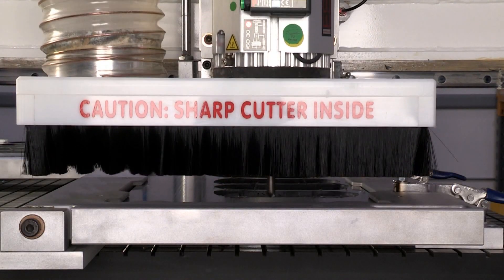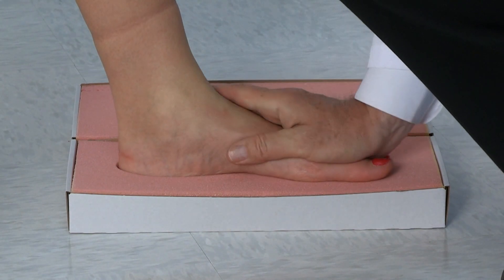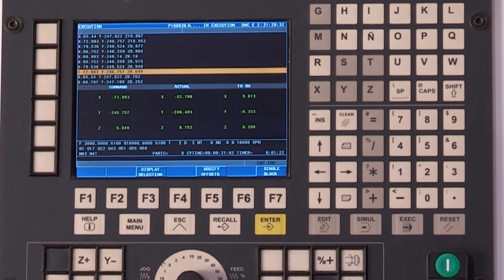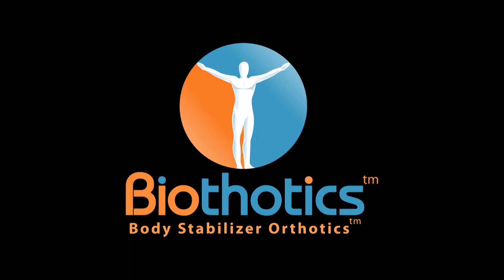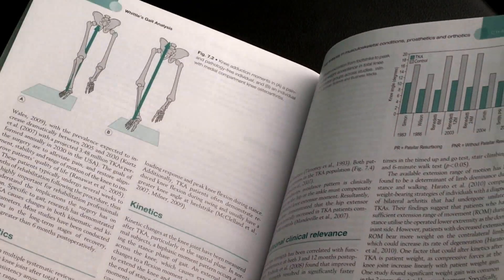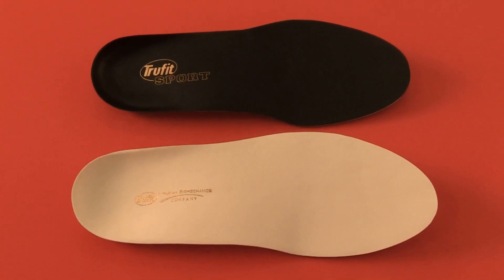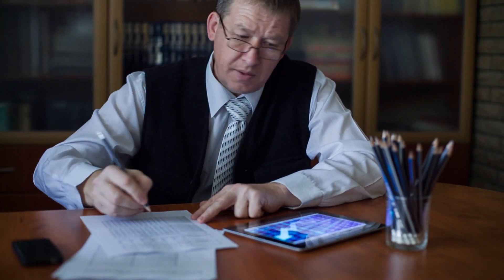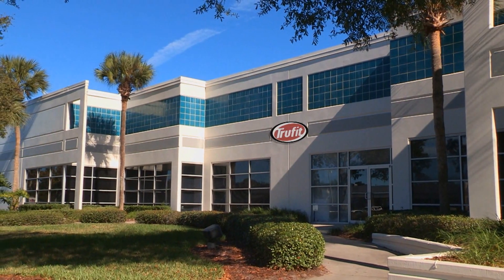Trufit Biomechanics Labs is the leading Custom Foot Orthotics manufacturer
Trufit Biomechanics Labs is the leader in Custom Foot Orthotics manufacturing using advanced CAD CAM technology.